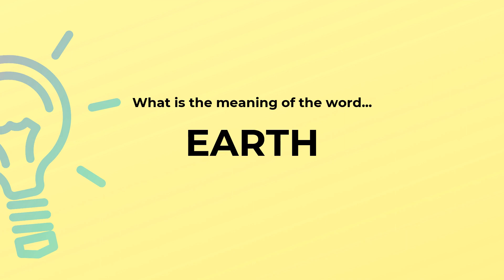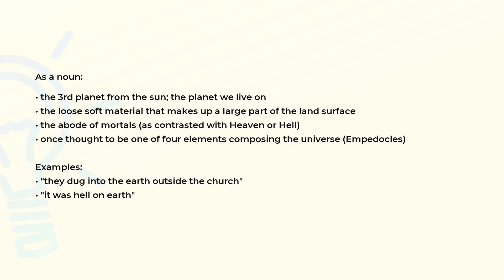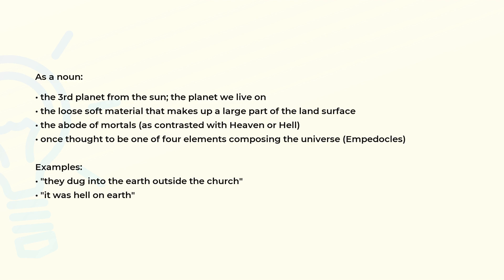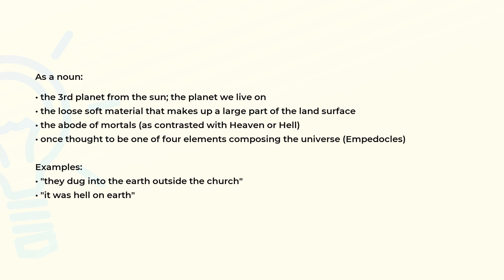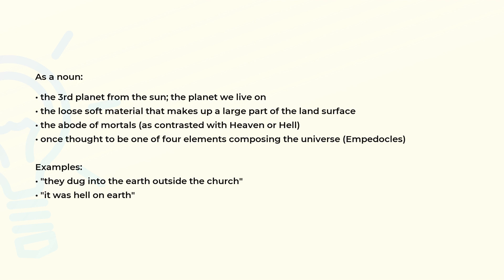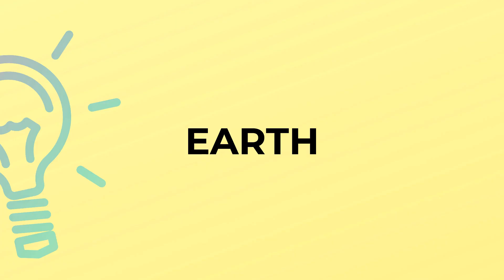What is the meaning of the word EARTH?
Definition, examples of use and spelling of the word EARTH.

(00:00) Intro
(00:06) As a noun
(00:39) As a verb
(00:52) Spelling

As a noun (00:06):
• the 3rd planet from the sun; the planet we live on
• the loose soft material that makes up a large part of the land surface
• the abode of mortals (as contrasted with Heaven or Hell)
• once thought to be one of four elements composing the universe (Empedocles)

Examples:
• "they dug into the earth outside the church"
• "it was hell on earth"

As a verb (00:39):
• hide in the earth like a hunted animal
• connect to the earth

Examples:
• "earth the circuit"